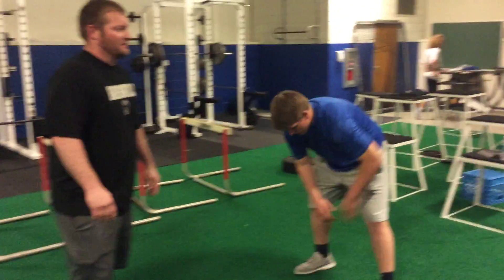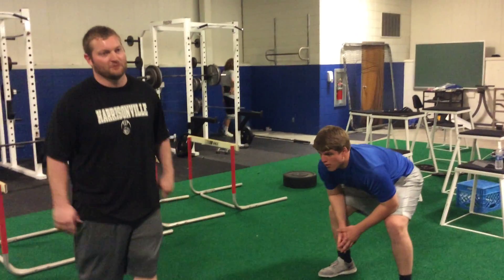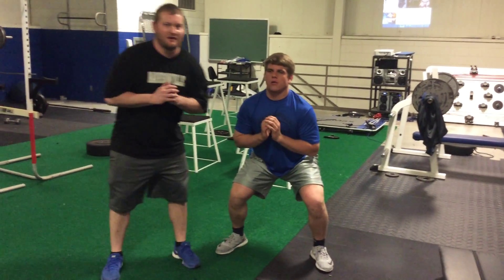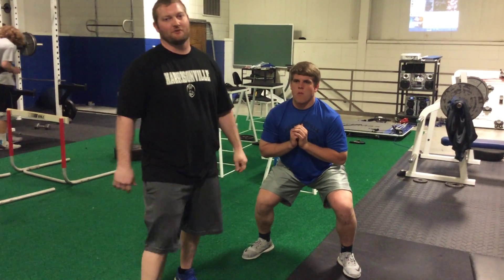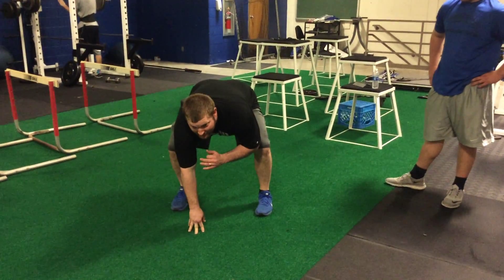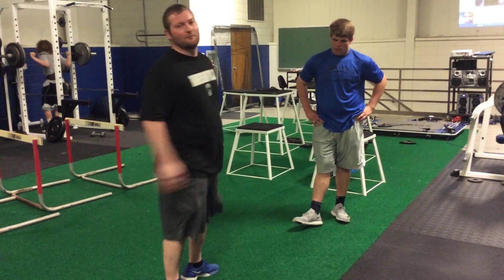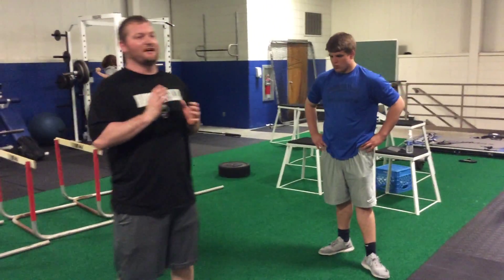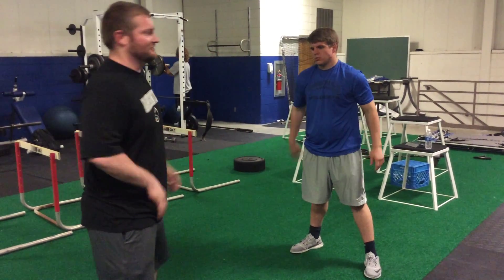Pass Set Mirror Drill